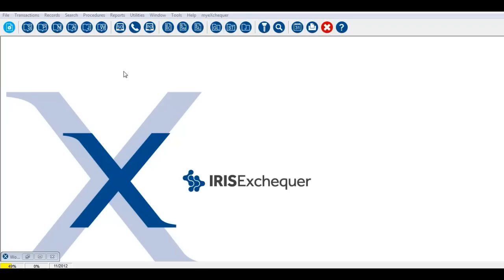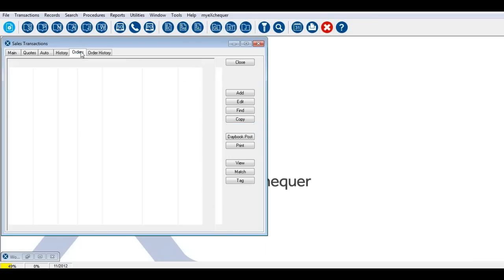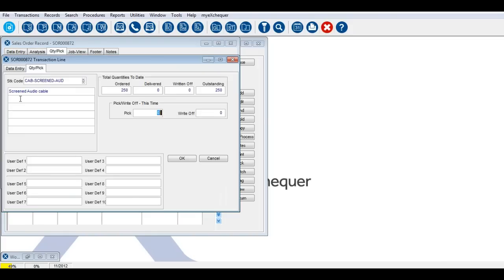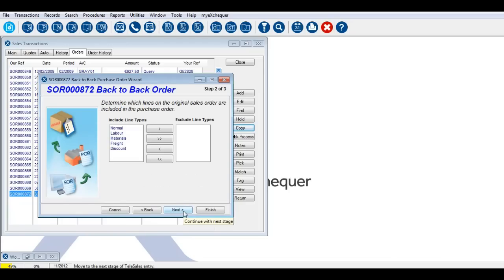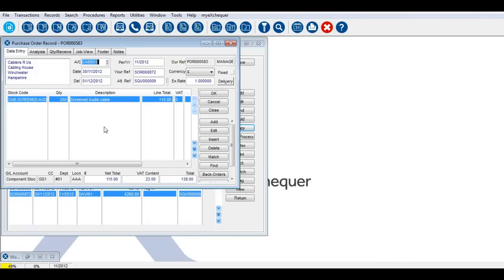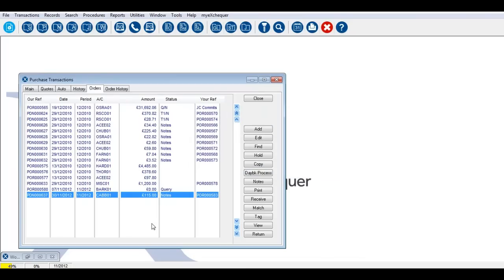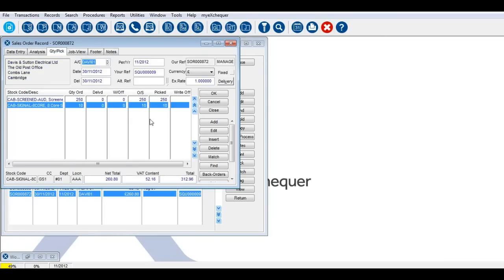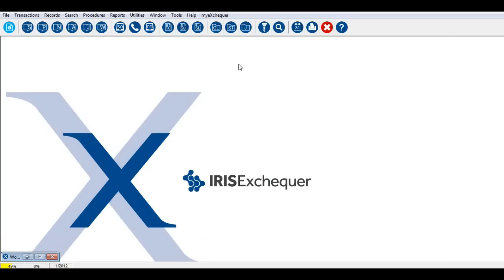Sales and Purchase Order Processing Software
The Exchequer Sales & Purchase Order Processing module provides total flexibility in fulfilling customer requirements, whilst offering an unparalleled level of traceability and integration. From simple processes involving order taking, picking, delivery and invoicing, to more complex procedures with multiple locations.